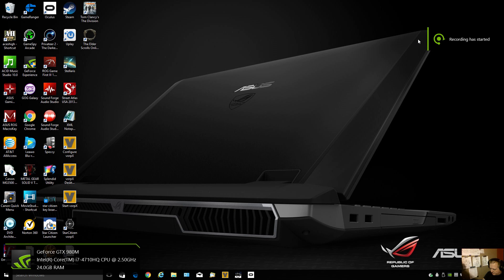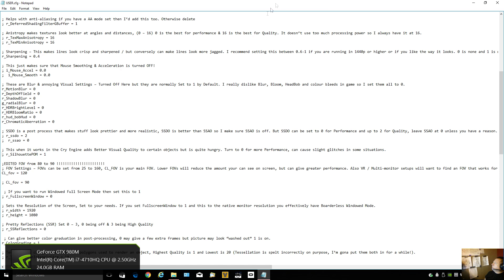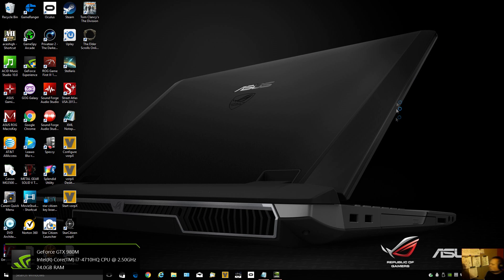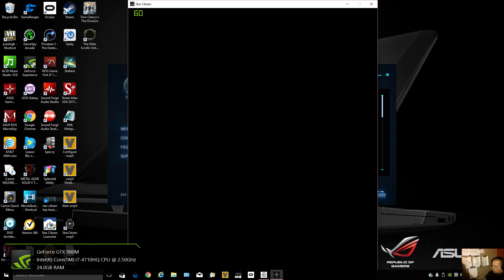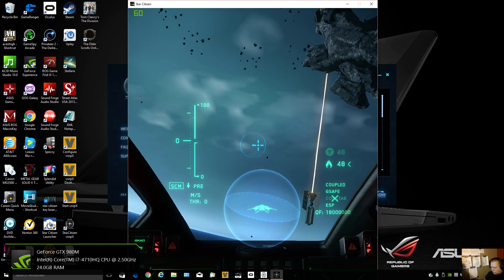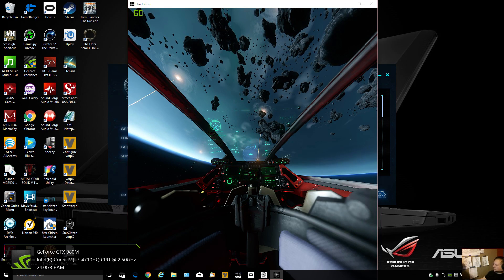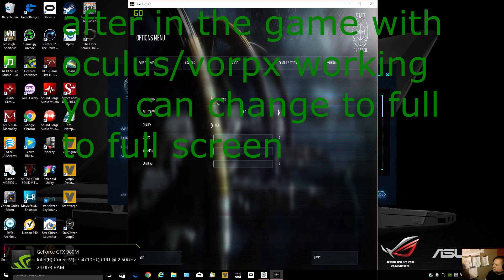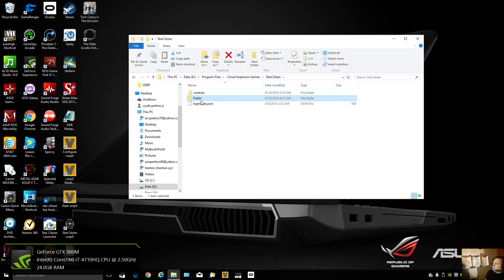VorpX settings Part 2 tweaking Star Citizen vr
VorpX settings Part 2   tweaking fix some of the flicker / skipping
Star Citizen vr